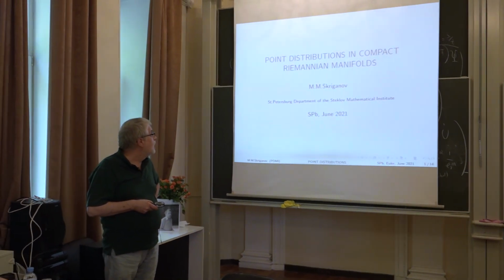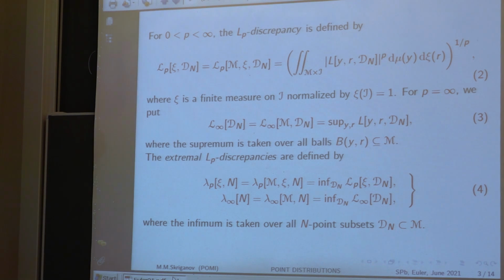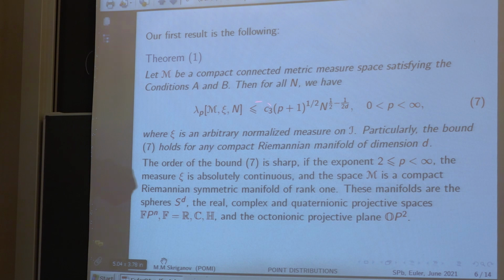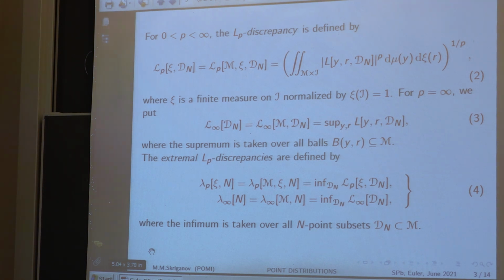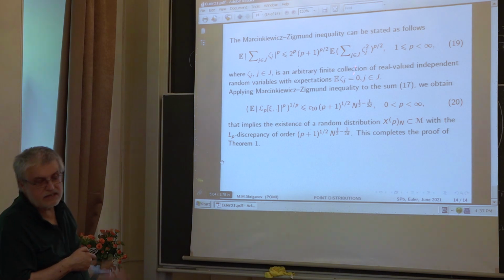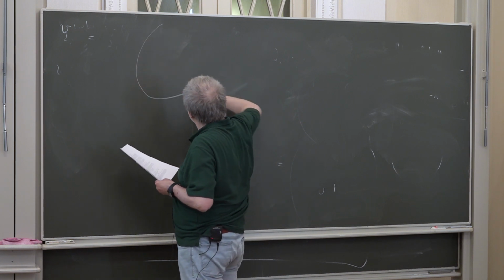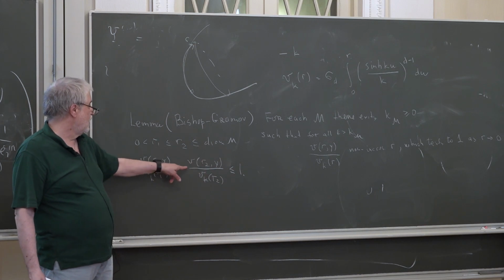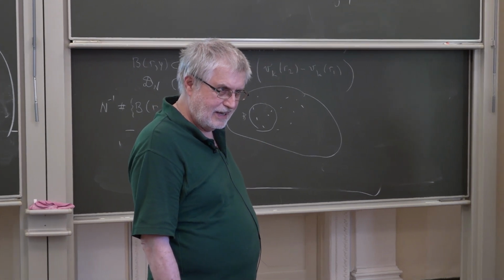Maxim Skriganov | Point distributions in compact Riemannian manifolds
Point distributions in compact Riemannian manifolds | Курс: Buslaev conference | Спикеры: Maxim Skriganov | Организатор: ПОМИ РАН им. Стеклова